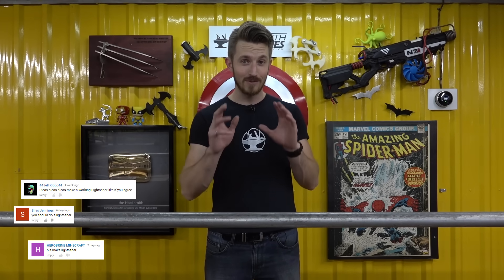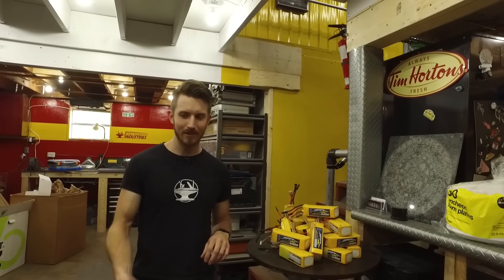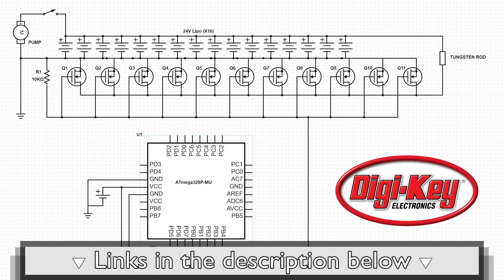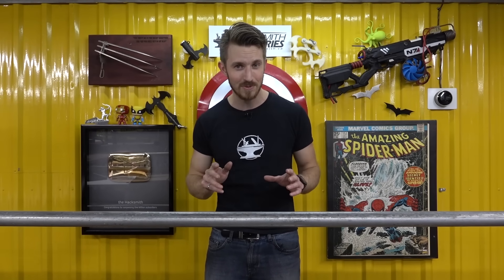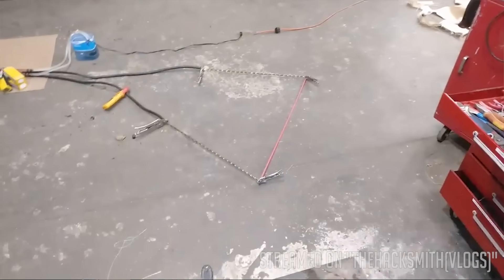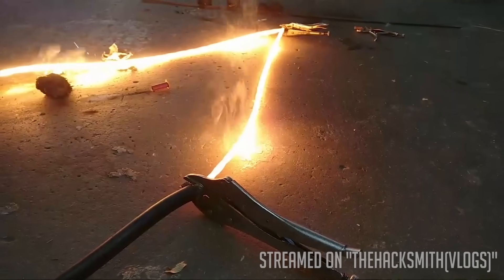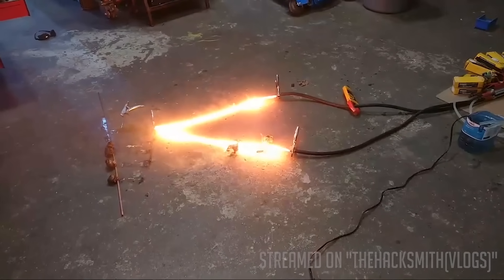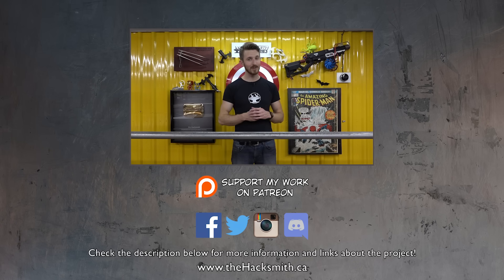HOMEMADE LIGHTSABER EXPLOSION!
SOFTWARE:
CAD ► Solidworks

3d Printers - Taz 6
3d Scanner
Drills, drivers, grinders, saws, etc